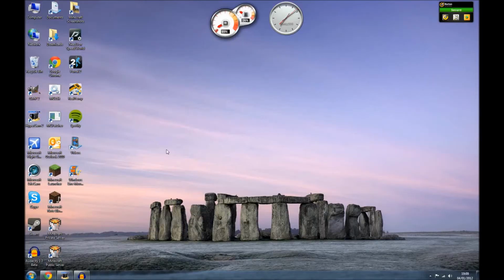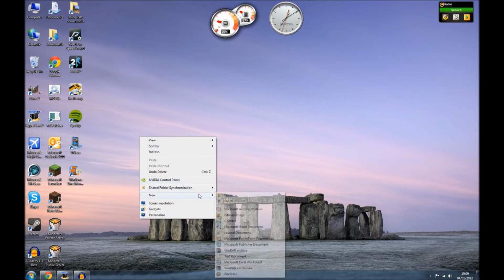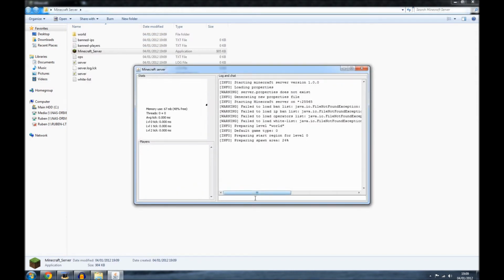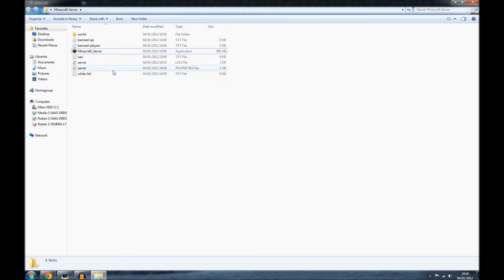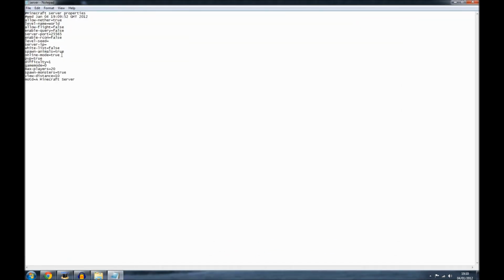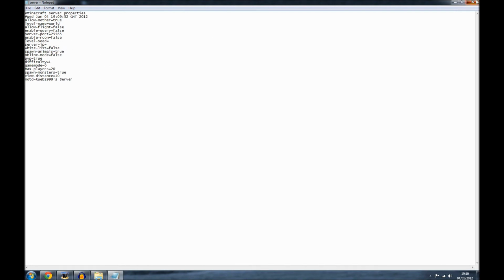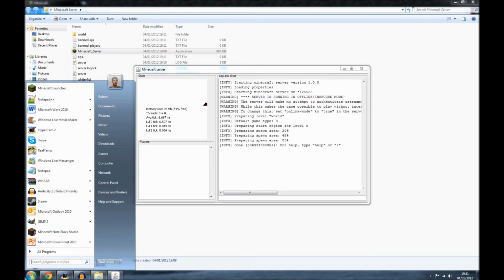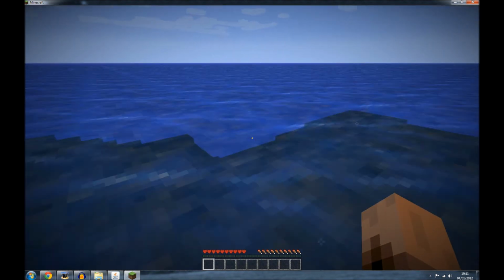Minecraft: Offline Server Tutorial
In this video I show you how to set up an offline Minecraft server.